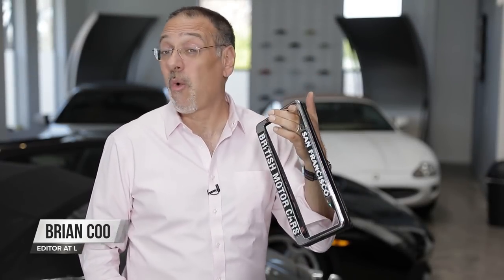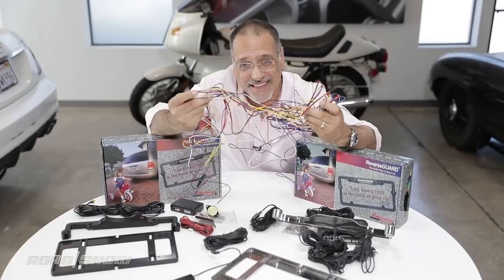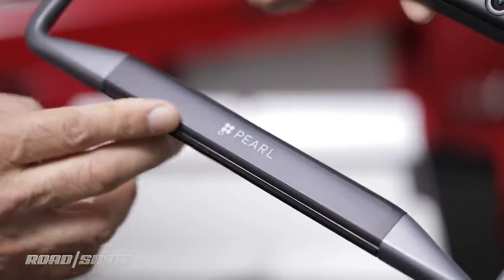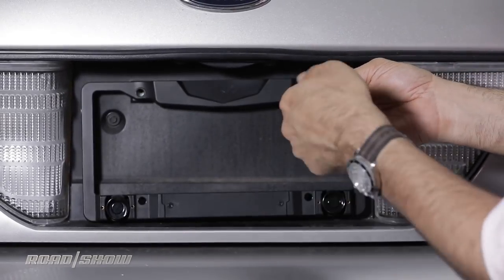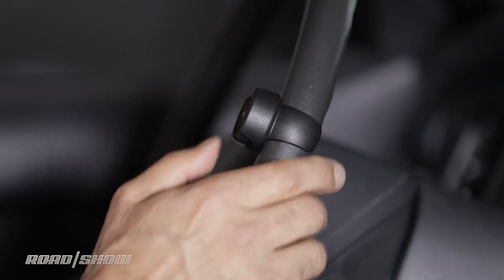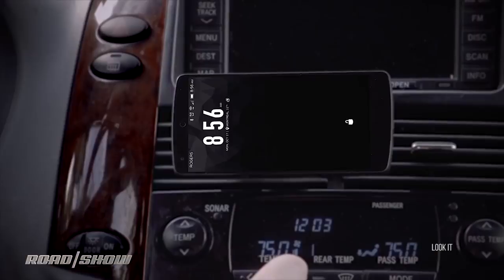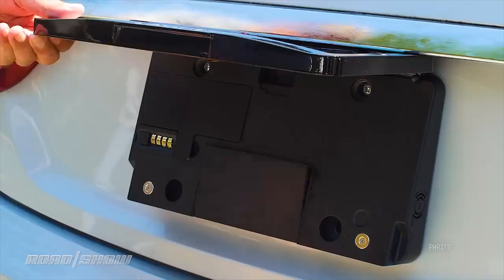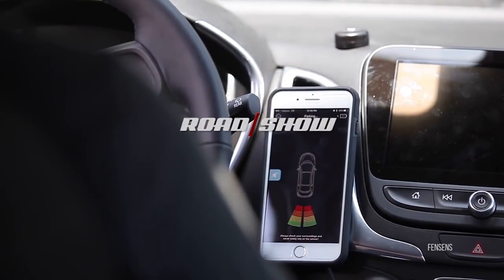These high tech license plate frames smarten up the rump of your car with backup cameras and sensors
Cooley On Cars: These high tech license plate frames smarten up the rump of your car with backup cameras and parking sensors. Some work well, others are a bit buggy. Here's a rundown of the top ones we found.

The lowly license plate frame is a high tech hot spot.

C17STACK